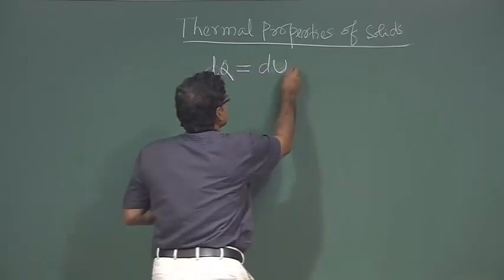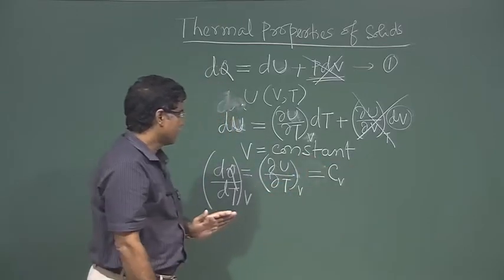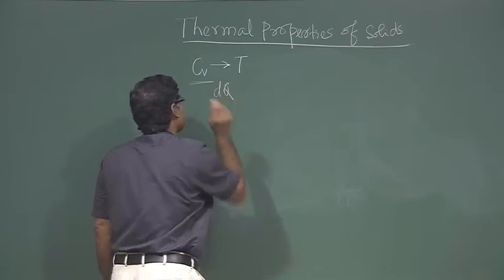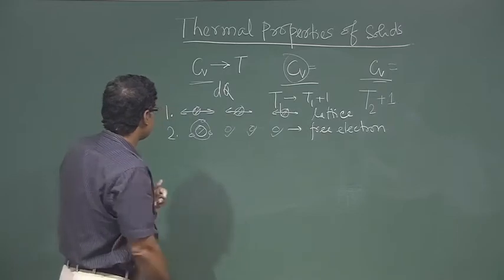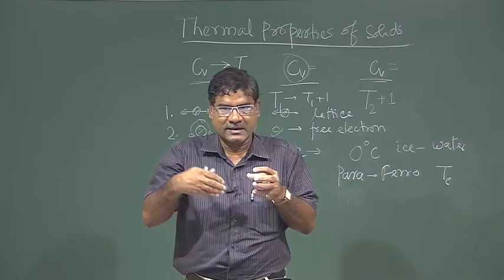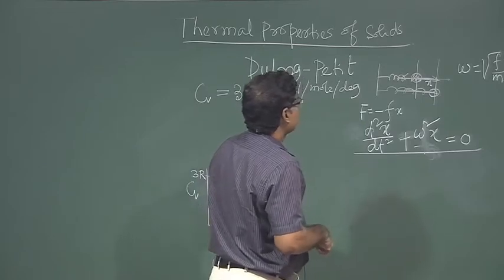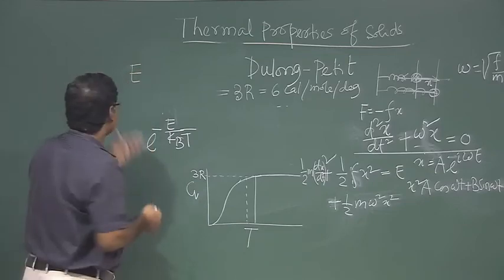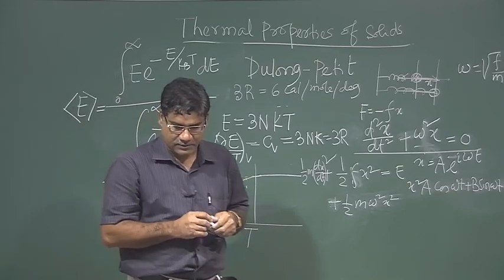Lecture 53 :Thermal Properties of solid